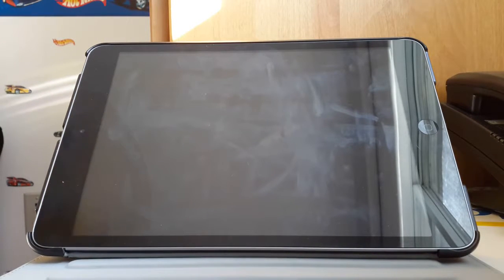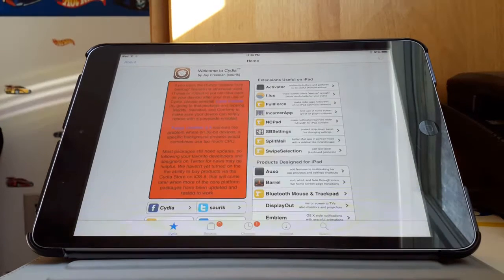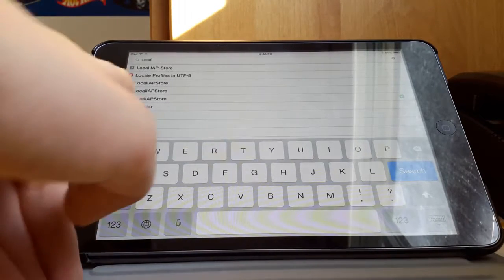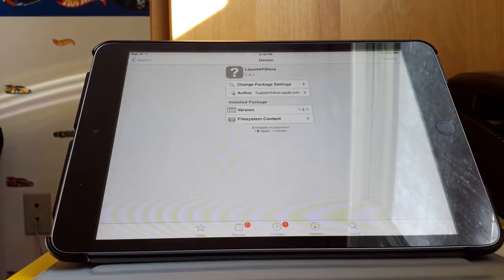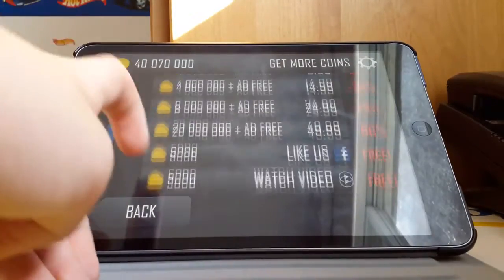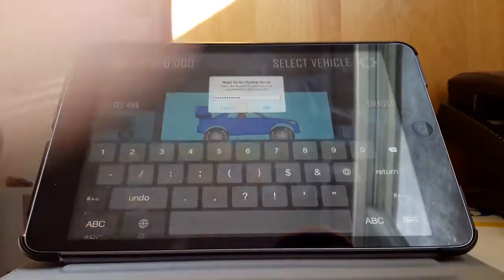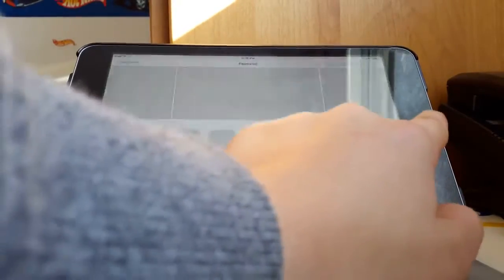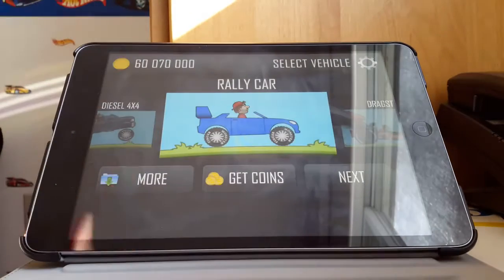How To Get Free In App Purchases Jailbroken iOS 8